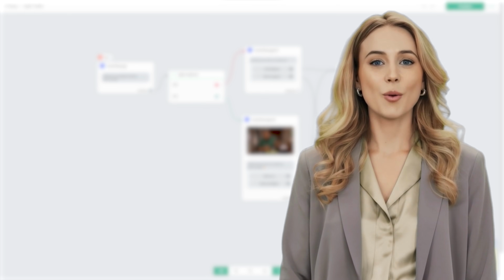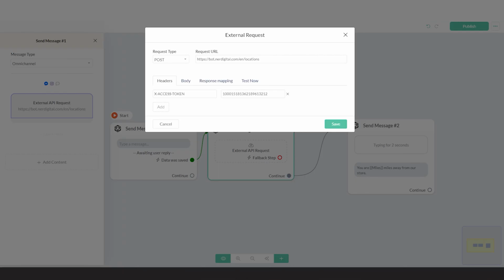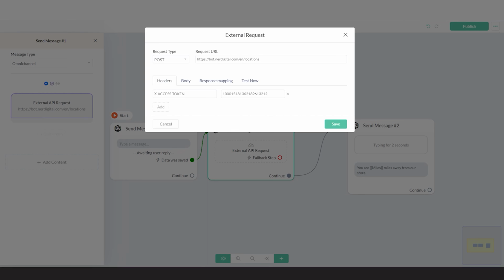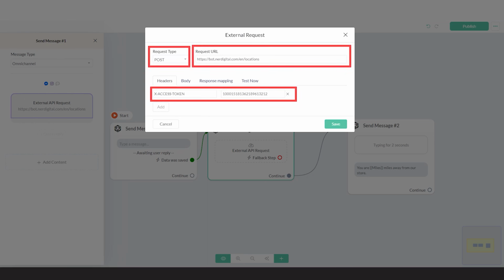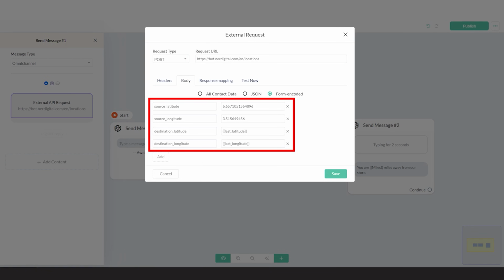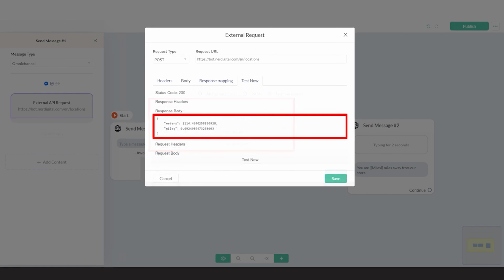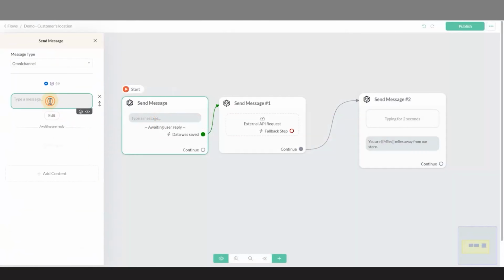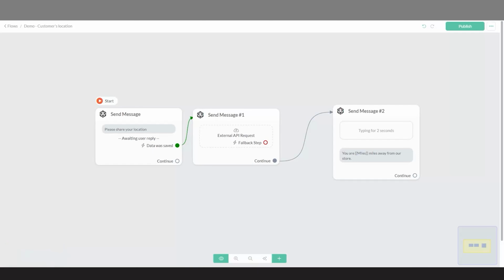How to Get the Distance Between Your Store and the Customer's Location in HeroBot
In this quick tutorial, we’ll show you how to get the distance between your store and the customer’s location in HeroBot. This feature allows you to calculate how far a customer is from your store, giving you the distance between the two locations in both meters and miles.

Knowing the distance between your store and your customer’s location can be useful when working with location-based flows in HeroBot. The tutorial shows you how to make the API request, where to add your account API token, and how to set the required parameters, including the source latitude, source longitude, destination latitude, and destination longitude.

Getting your store’s latitude and longitude is also covered, including how to find these coordinates using Google Maps. You’ll also see how the distance returned in the API response can be saved to a custom field using response mapping, so you can use the returned value in your HeroBot flow.

Setting up the distance calculation only takes a few steps once the API request and required parameters are in place. Whether you’re learning how to work with API requests in HeroBot or need to get the distance between your store and a customer’s location, this short tutorial shows you exactly how the setup works.

Don’t miss this quick HeroBot tutorial! In just a few minutes, you’ll learn how to calculate the distance between your store and a customer’s location, map the returned distance value to a custom field, and use the setup in your HeroBot flow.